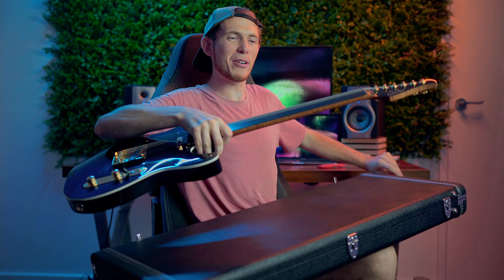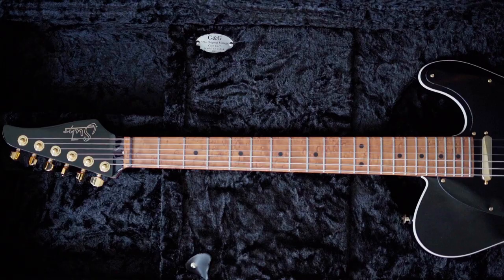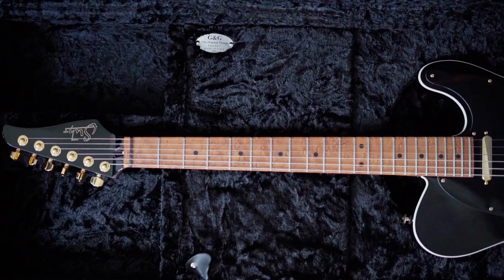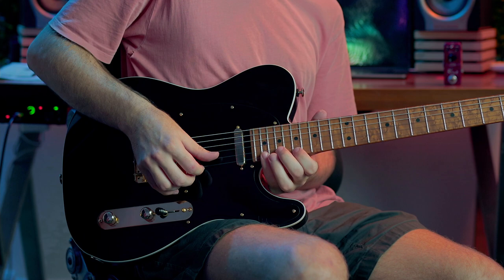Suhr Mateus Asato Classic T Unboxing & First Impressions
I came first place in the Asato Suhr Contest and won the grand prize, the Suhr Mateus Asato Classic T! 🤩  Honestly, I've never played a Tele in my life so this will be interesting 😛

CHAPTERS
0:00 - Intro
0:37 - Unboxing
1:26 - Initial Thoughts
2:33 - First Notes!
4:44 - A Few Songs
6:17 - Conclusion